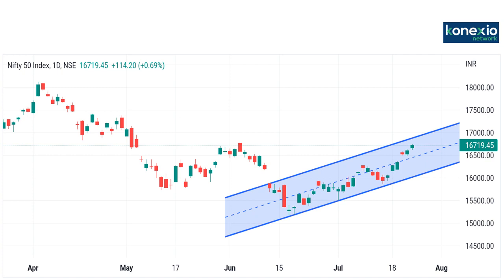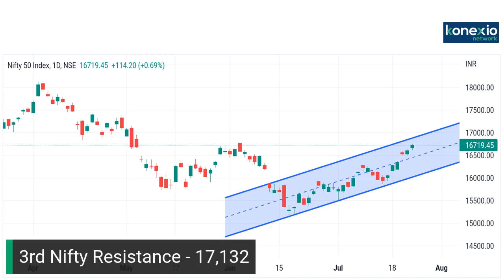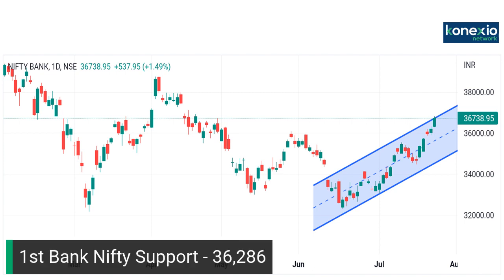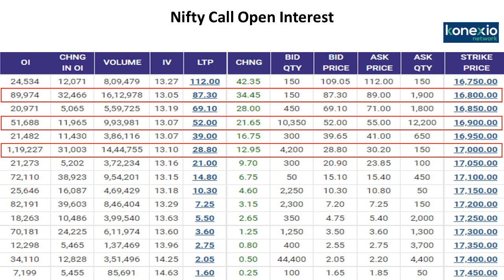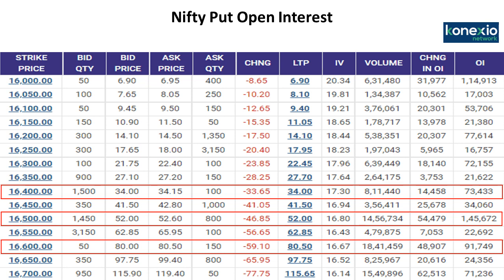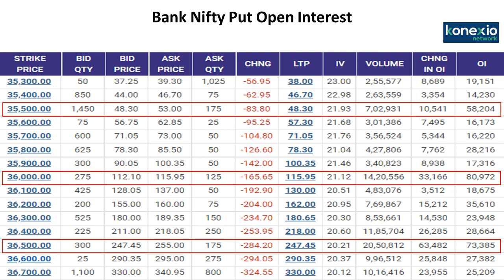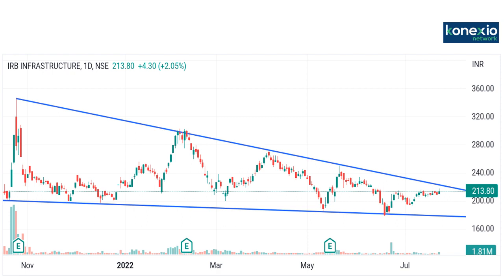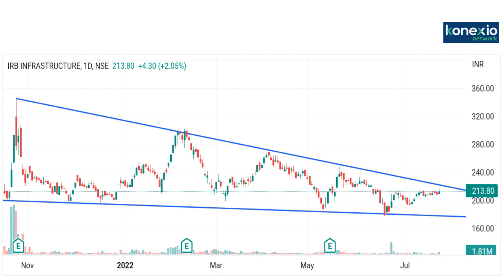Will Market Take A Pause Before Next Upmove?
IRB Infrastructure is Looking Good for Short & Med Term

Timestamp

00:15​​​​​​​​ - Intro
01:20 - Index Analysis Trade Setup
08:24 - Index Option Analysis
14:35 - Positional Call